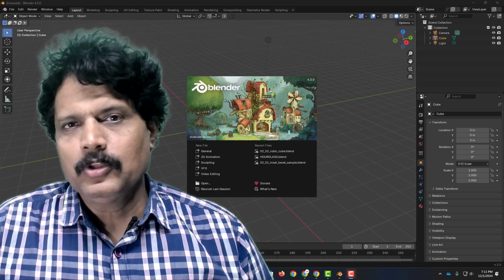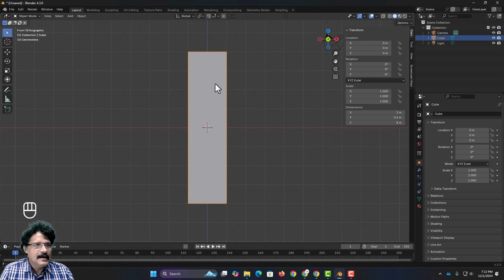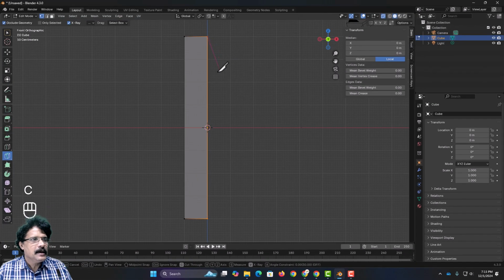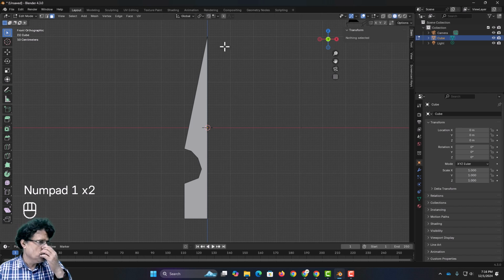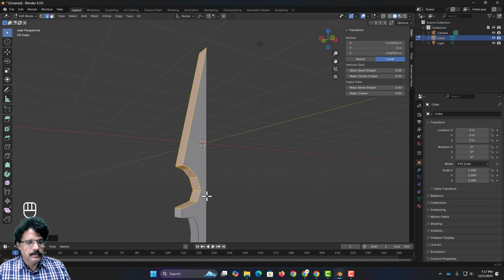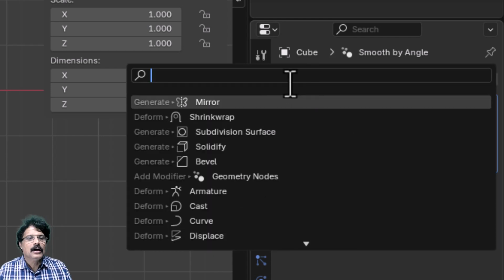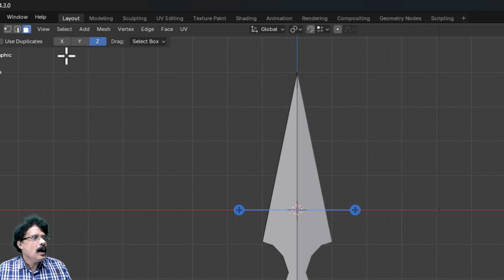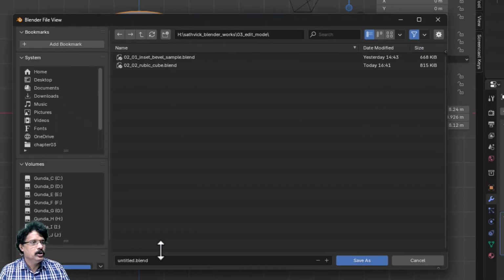03 05 Using the knife tool and spin tool to create a sword logo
Summary of Knife Tool and Spin Tool in Blender
Knife Tool
Shortcut: K
Used to cut geometry precisely by adding vertices and edges.
Cut Through Mode:
Press C to cut through the entire mesh.
Enables precise cuts aligned to grid or freeform designs.
Example Workflow:
Create a profile of a sword by drawing and cutting through the mesh.
Delete unwanted faces to refine the shape.
Use Bridge Edge Loops to connect edge loops and form a 3D shape.
Spin Tool
Spins geometry around a specific axis (X, Y, or Z) based on the cursor's position.
Usage:
Choose the spin axis (e.g., Y-axis for symmetrical designs).
Drag to rotate and create circular or rounded structures.
Clipping Option:
Enable clipping in the mirror modifier to prevent overlapping geometry.
Practical Example: Creating a Sword Logo
Base Shape:
Scale the cube along the Z-axis and reduce its Y-scale.
Use the knife tool to carve out the sword's left-side profile.
Mirror Modifier:
Apply the modifier to replicate the other half symmetrically.
Handle and Blade:
Use the knife tool to add details for the handle and bridge edge loops for connection.
Circular Element:
Apply the spin tool to create circular geometry for decorative parts.
Outcome
Designed a sword-like logo using the knife tool for precision cuts and the spin tool for circular structures.
Next Steps
Save the project and continue refining with additional tools or details